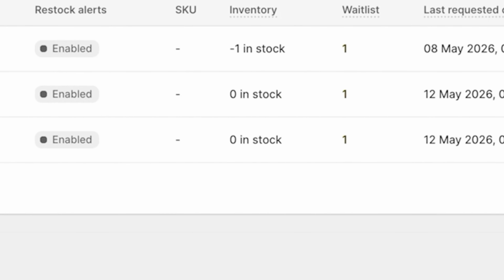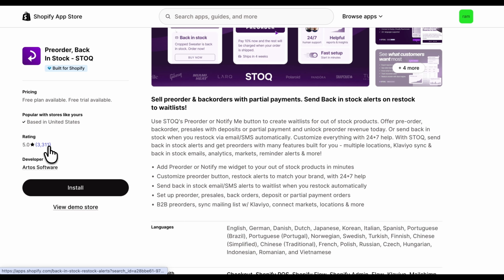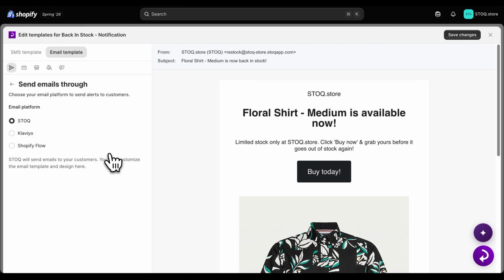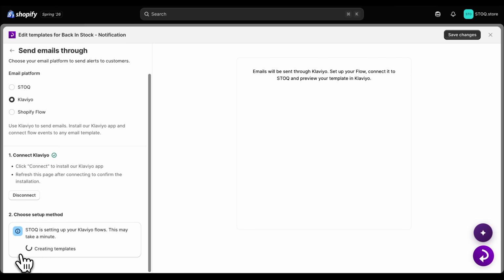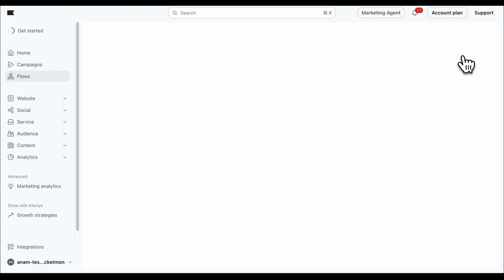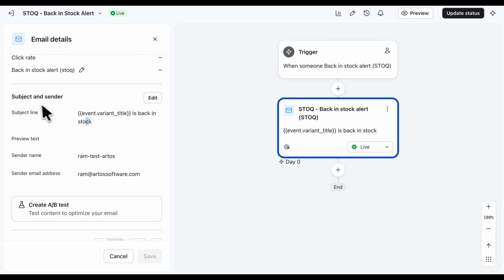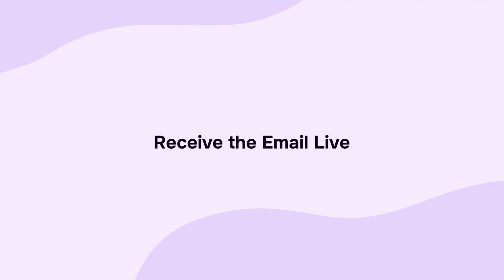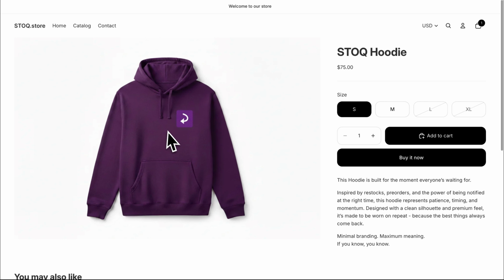How to set up back in stock emails for Shopify using Klaviyo (no-code & beginner-friendly)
👇 Helpful Links

Learn how to set up back in stock emails for Shopify using Klaviyo in this step-by-step tutorial.

In this video, you'll learn how to connect STOQ with Klaviyo, automatically create back in stock email flows, customize notification emails, test your setup, and notify customers the moment a sold-out product is restocked.

Whether you're new to Shopify or already using Klaviyo for email marketing, this tutorial walks you through the entire process with no coding required.

In this video you'll learn:

00:00 Introduction
00:10 How the process look like
00:33 How STOQ and Klaviyo work together
01:30 Install STOQ on Shopify
02:13 Enable back in stock alerts
03:13 Connect STOQ with Klaviyo
04:25 Klaviyo flow setup
05:00 Automatic Klaviyo flow setup
06:31 Manual Klaviyo flow setup
07:43 Send a test event
08:05 Customize back in stock emails
09:07 Customer demo
09:24 Store owner demo
09:52 Receive the back in stock email
10:14 Variant-level back in stock alerts
10:38 Common issues & fixes
11:27 Conclusion